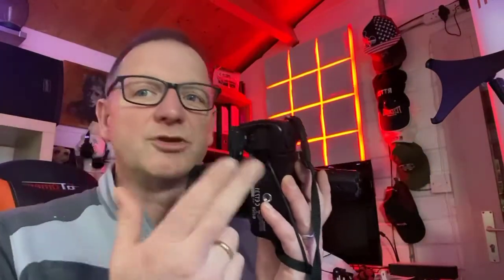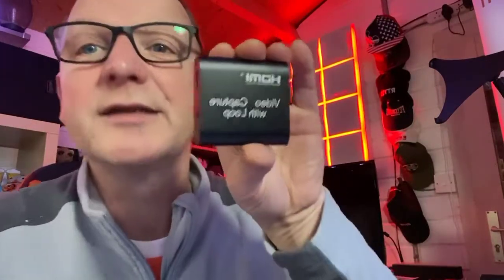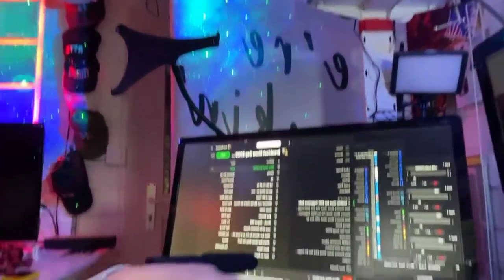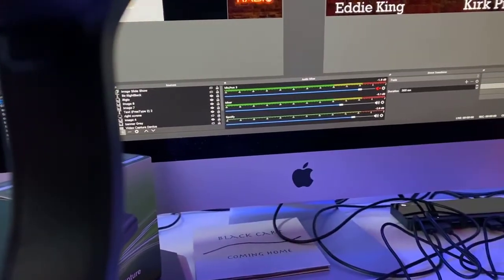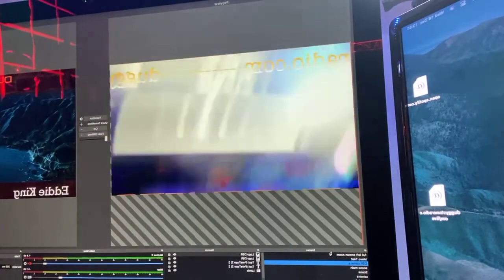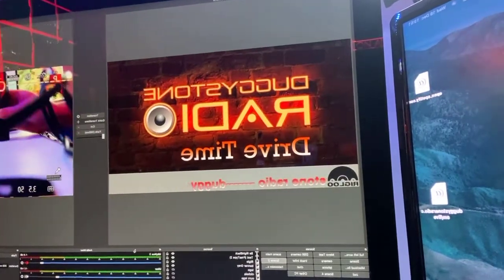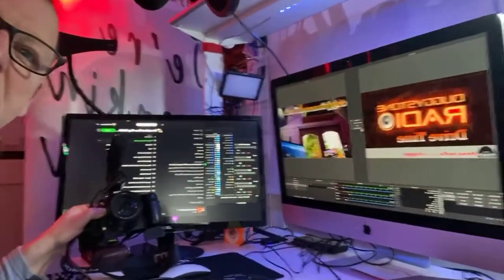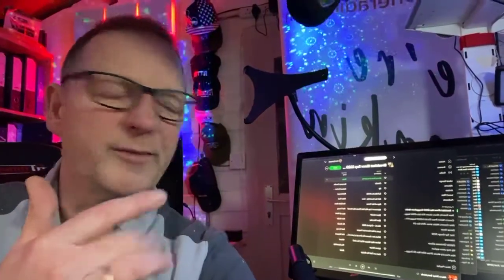How to improve your live streams without spending £100 on a capture card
Wanted to get a DSLR into the computer as most cost effective as possible

I found the answer and cost me less than £20

Amazing